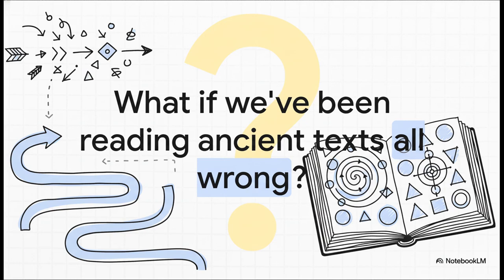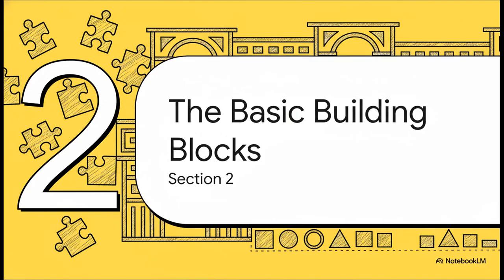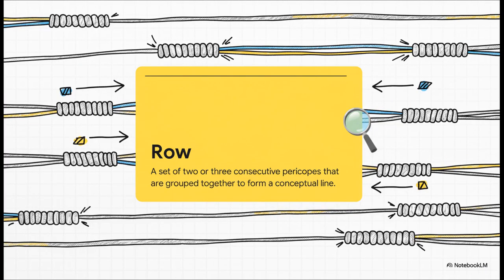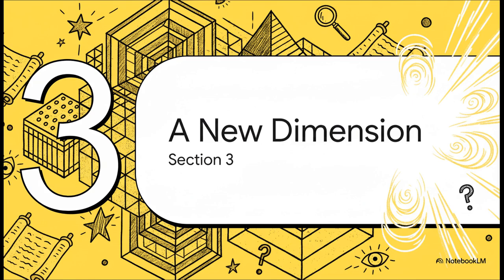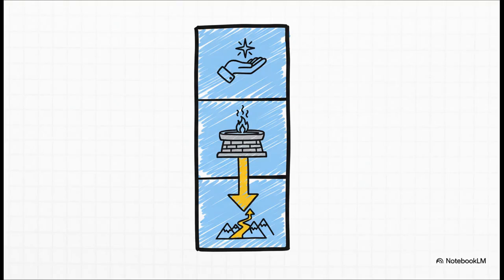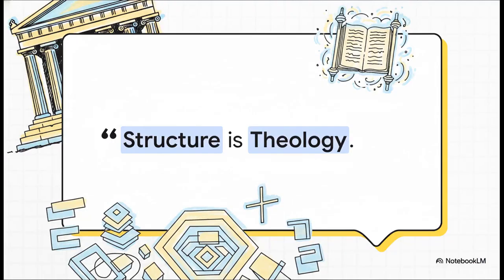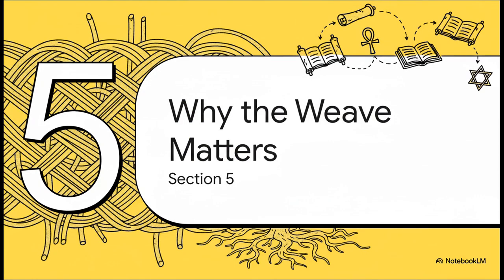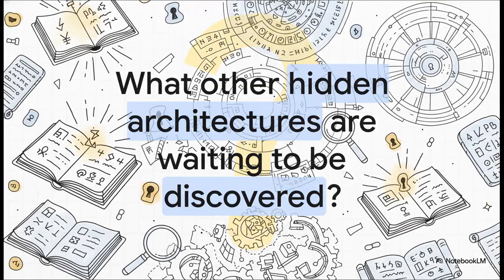Structure is Theology: The Hidden Architecture of Scripture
Are we reading ancient texts in 1D when they were written in 2D? 📜✨

This video explores the "Re-Creation Weave," a method of analyzing biblical text that turns linear stories into complex grids of meaning. Learn how identifying Pericopes, Rows, and Units reveals a hidden "vertical" message in the Torah.

It’s not just about plot; it’s about design. See why Structure is Theology.

00:00 - Introduction: The Re-Creation Weave

00:16 - The problem with linear reading

01:24 - The Basic Building Blocks

01:56 - Defining the "Pericope"

02:16 - Defining the "Row" and "Unit"

03:11 - A New Dimension: Vertical Reading

04:50 - Why "Structure is Theology"

06:25 - What the Weave Reveals